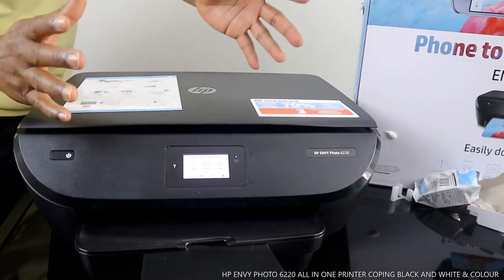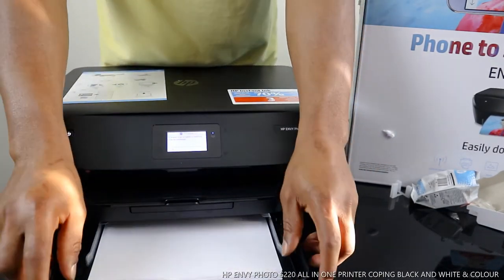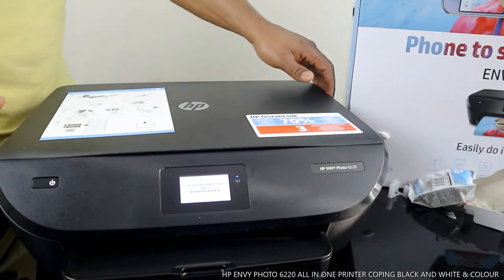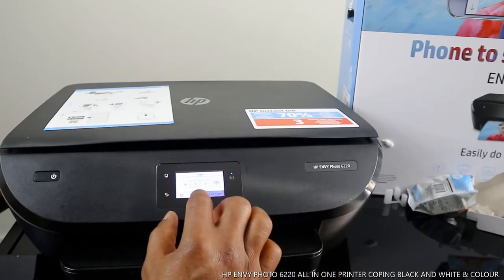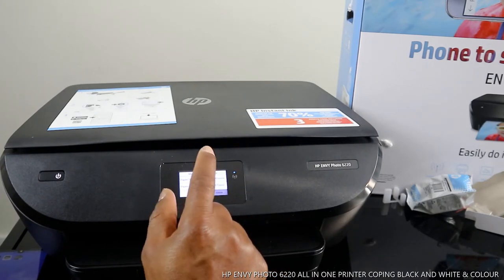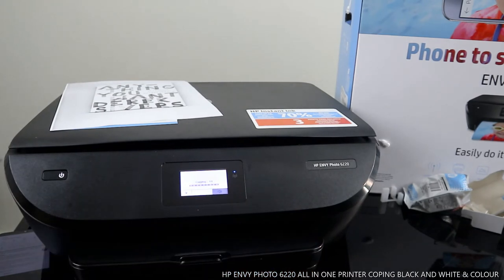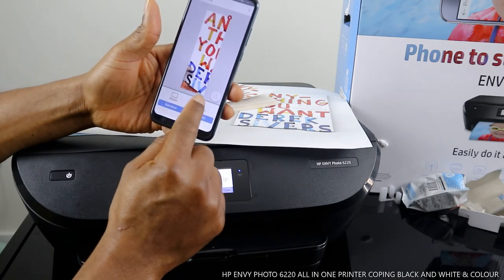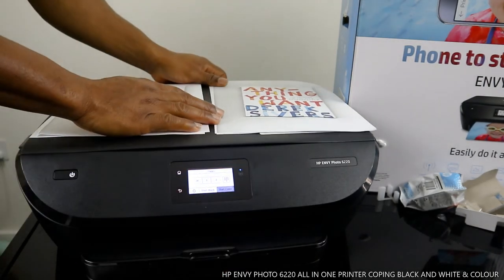HP ENVY PHOTO 6220 ALL IN ONE PRINTER COPING BLACK AND WHITE & COLOUR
THIS VIDEO TUTORIAL WOULD TEACH YOU HOW TO COPY YOUR DOCUMENT, PHOTO BLACK AND WHITE & COLOUR ON HP ENVY PHOTO 6220 PRINTER. YOU CAN PRINT AND SCAN WITH THIS INKJET PRINTER.  IT COMES WITH BUILT-IN WIFI, SO YOU CAN USE IT WITHOUT NEEDING TO PLUG IT INTO YOUR COMPUTER AND WHETHER  IT'S BUSINESS REPORTS  OR CAKE-SALE FLYERS, YOU'LL GET SHARP TEXT, BOLD BLACKS AND CRISP COLOUR  IMAGES  WITH EVERY PRINT. SO THIS DESERVE YOUR  ATTTENTION. THIS VIDEO ALSO WORKS FOR FOLLOWING PRINTERS :
HP ENVY PHOTO 6220 ALL IN ONE PRINTER